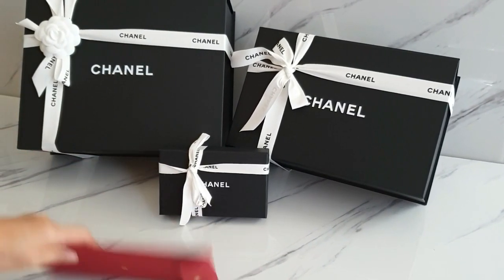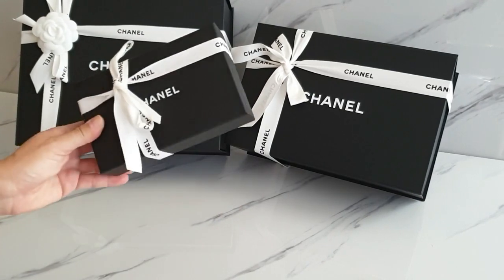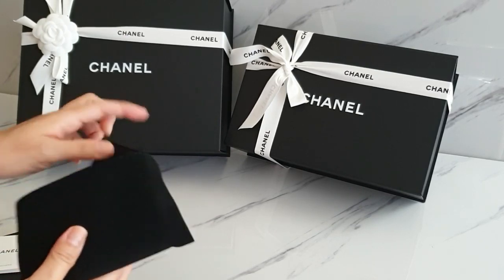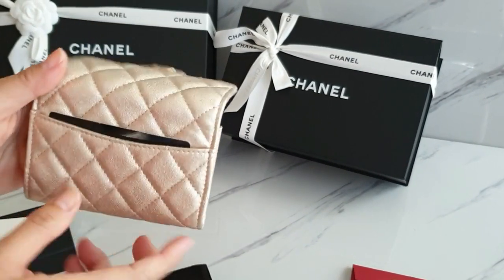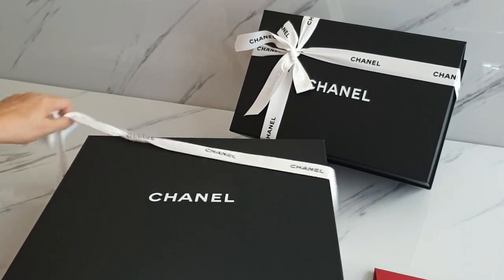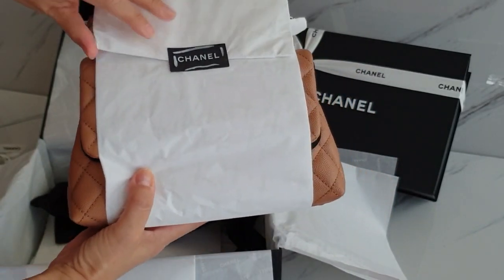21P Chanel Unboxing | Second Time in One Month | all.thingsluxe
Hello people... this is yet another unboxing of my favourite collection from Chanel - the 21P. I'm pretty sure I'm not the only one who had gone crazy over this beautiful, gorgeous collection. I wish I have the capacity to buy a few more.